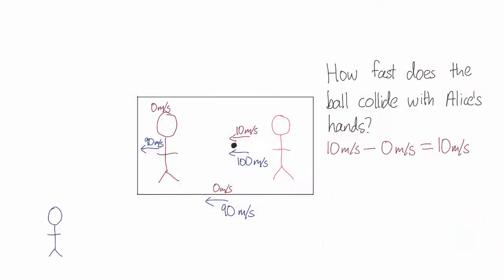Throwing on a train summary | Special Relativity | meriSTEM